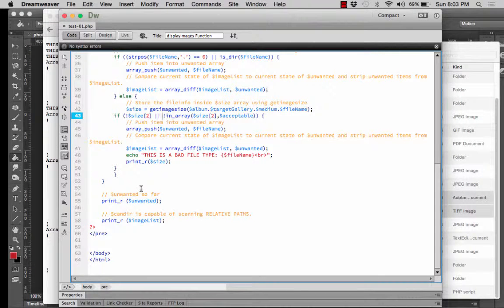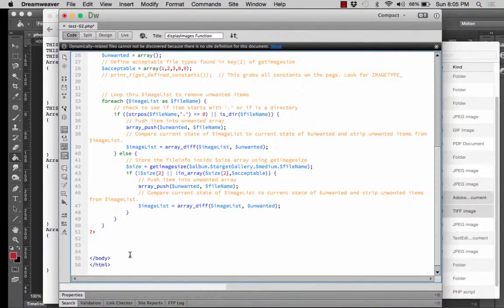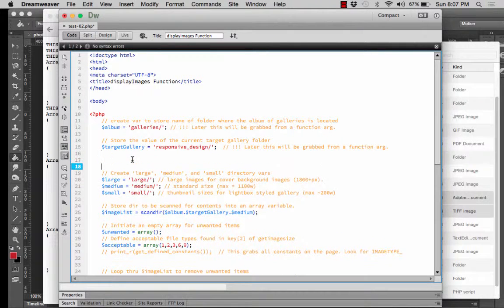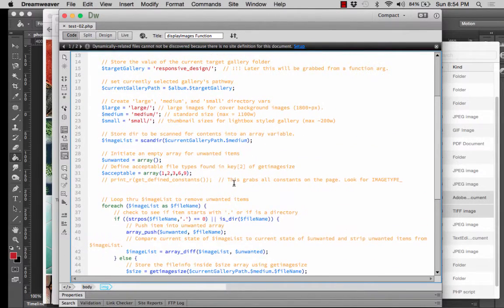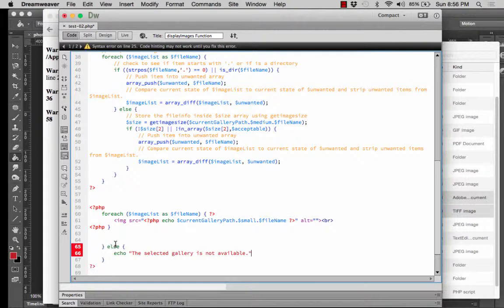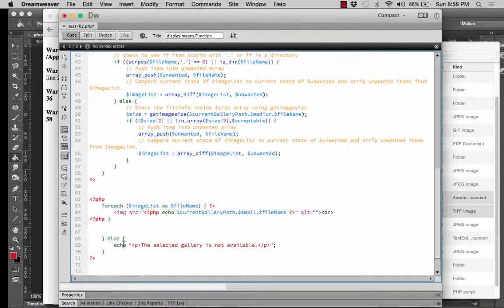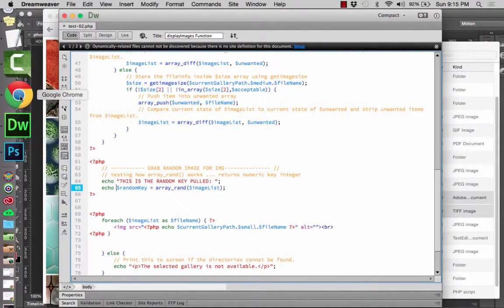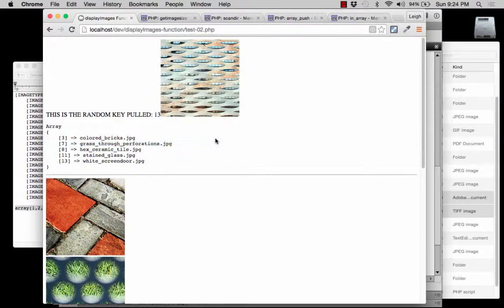displayImages Part 08 Creating Galleries